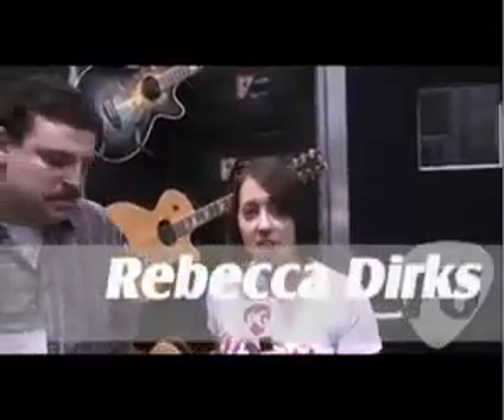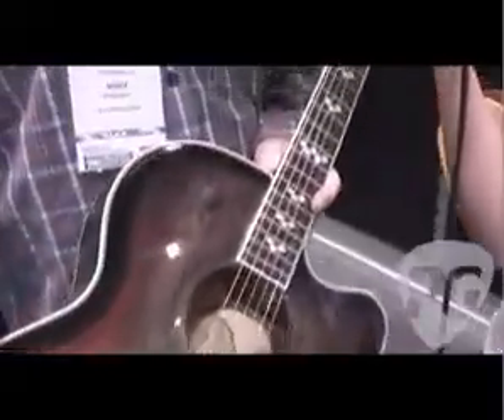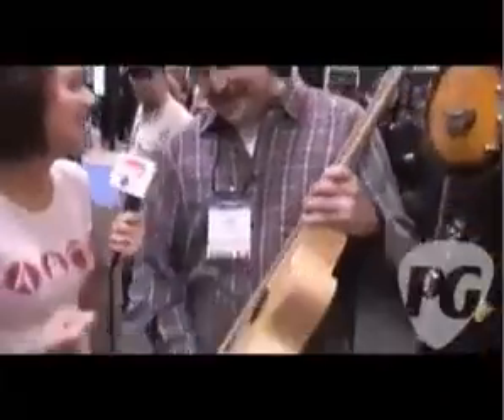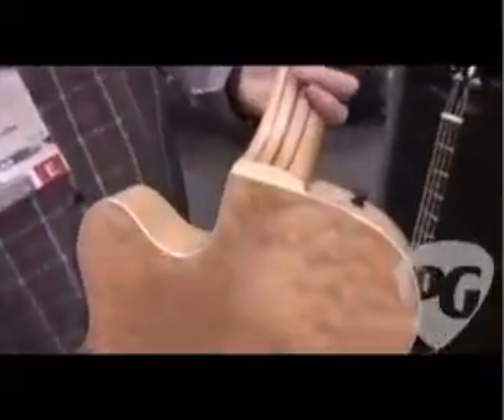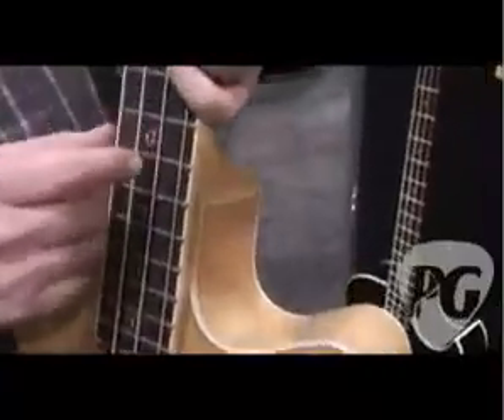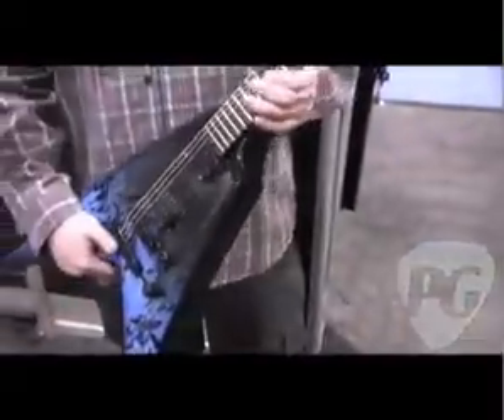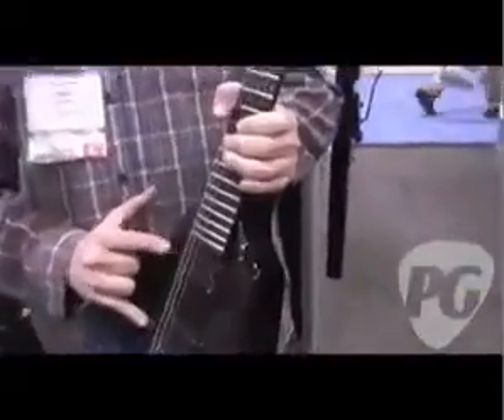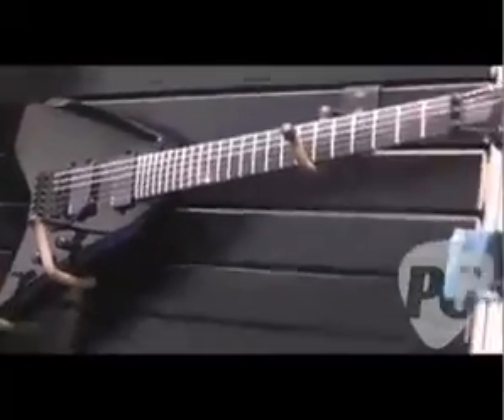Ultratone Guitars Presents: Washburn Guitars at NAMM '09